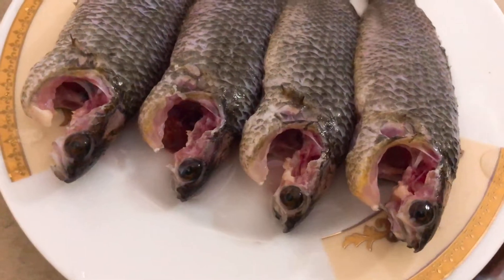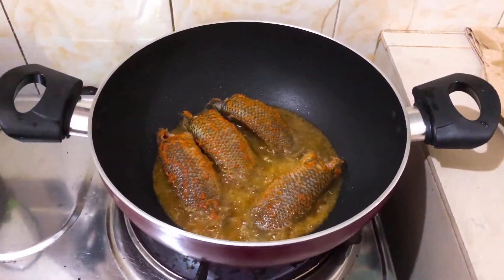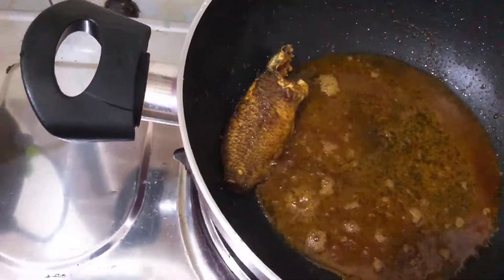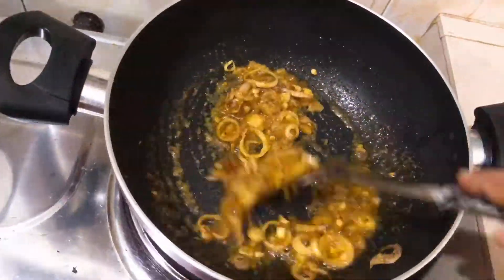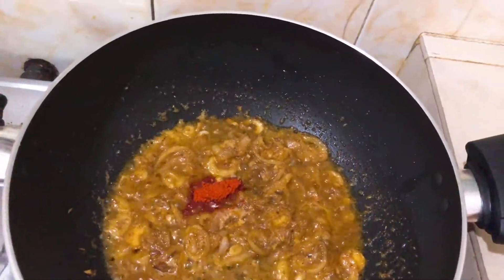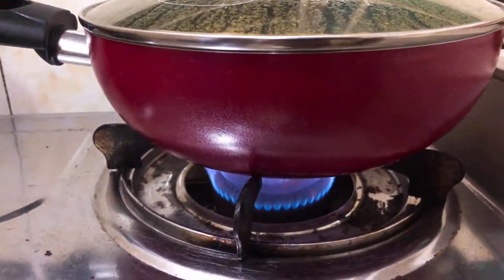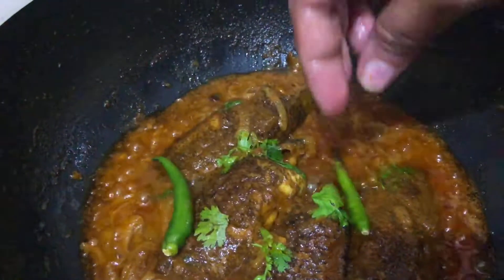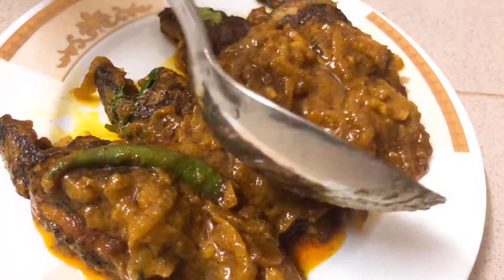KOI FISH DOPIYAJA | CLIMBING PERCH CURRY | DELICIOUS CLIMBING PERCH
Here in Bangladesh climbing perch know as koi fish. This species is important as a food fish in certain areas of South Asia and in Southeast Asia, where its ability to survive out of the water for extended periods of time, provided it is kept moist, improves its marketability. Today we are gonna learn how to cook climbing perch curry.

Ingredients:
4 Koi Fish/ Climbing Fish
1.5 cups of chopped onions
4 tbsp of cooking oil
1 tsp turmeric
1 tsp Red chili powder
1 tsp cumin powder
1 tsp garlic paste
1 tsp ginger paste
1 tsp onion paste
2 green chili